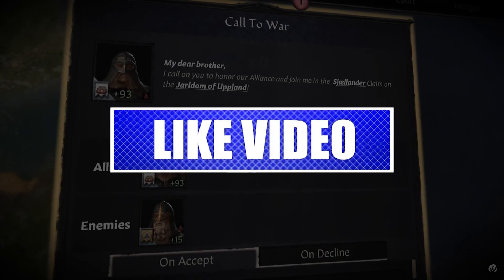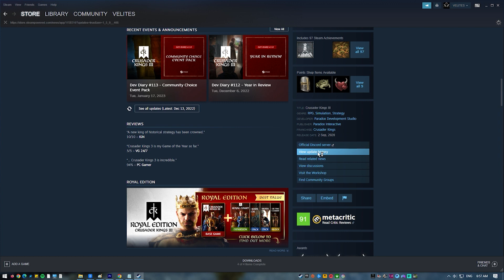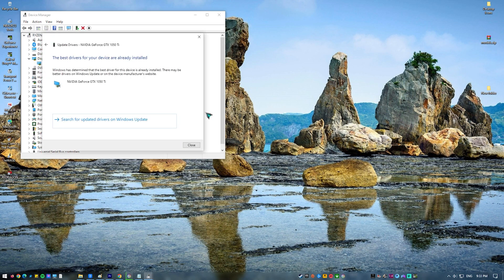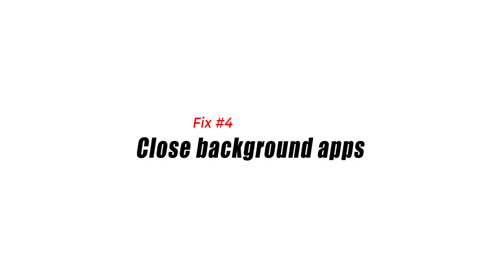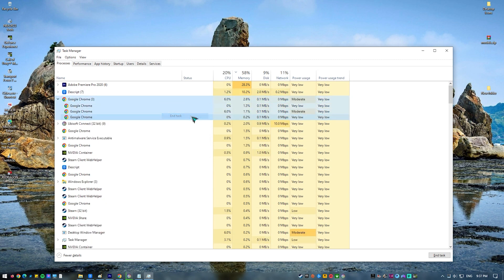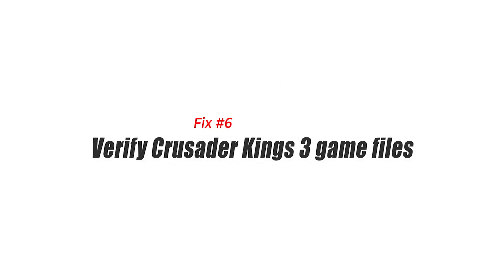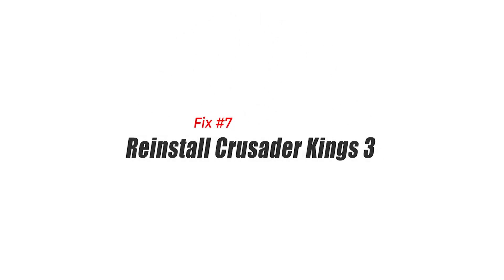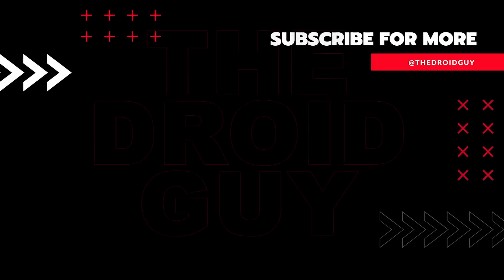How To Fix Crusader Kings 3 Won’t Launch Or Crashing [Updated 2024]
Are you experiencing crashing issues on Crusader Kings 3? You’re not alone. We’ve been getting reports from other gamers about this game closing on its own, freezing, or becoming unresponsive at random.
If you are wondering if crashing issues on this game can be fixed, follow these steps on what you need to do.